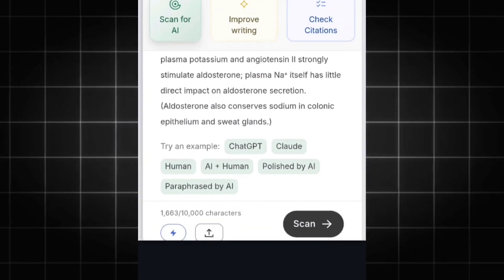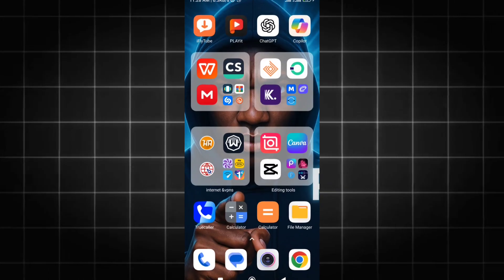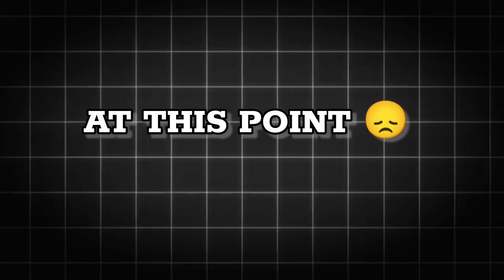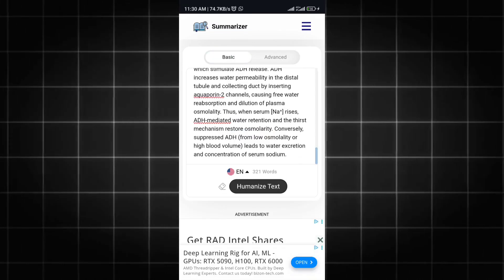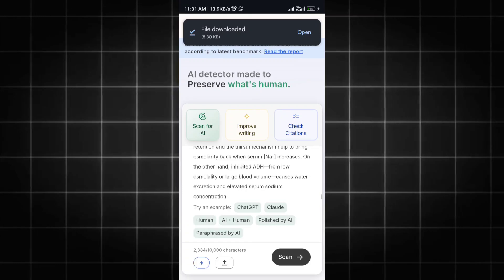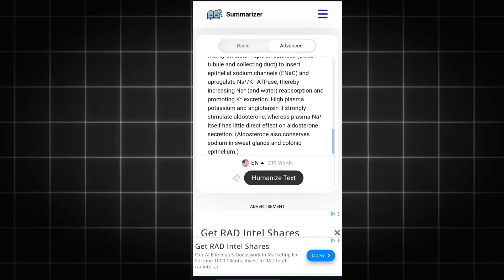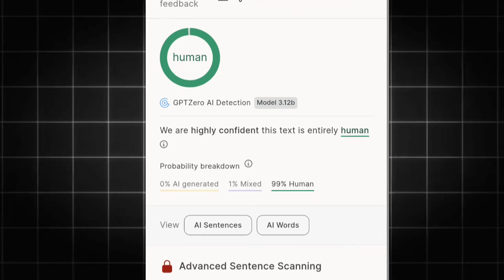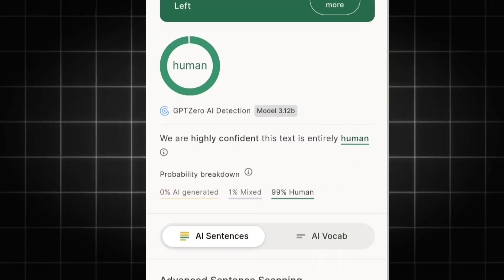How To Bypass GPTZero AI DETECTOR | Best AI Humanizer free & Unlimited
How to Bypass GPTZero (Free & Unlimited Methods)

Want AI writing to sound human? I test the best free & unlimited AI-humanizer and tricks  and show which ones actually beat GPTZero. Watch results + quick tutorial.

website mentioned

Long description (use timestamps + CTAs):
0:00 —Intro  how bypass work
0:20 — text creation using ChatGPT
1:45 — checking for Al detection
3:10 — humanize method 1
3:10 — bypassing checking 1
3:10 — humanize method 2
4:20 — Final results
4:50 — recap & summary.

Watch till the end to learn:

How to humanize ChatGPT text using prompts.

How to humanize AI content for free on mobile.

How to use Quillbot or HIX AI to refine text for better readability.

How to bypass AI detection tools like GPTZero and Turnitin.

How to make ChatGPT text sound human for Medium articles, YouTube scripts, and emails.

🔥 Whether you're a student, content creator, or writer, this tutorial will help you create human-like content that feels real and natural — without paying for expensive tools!